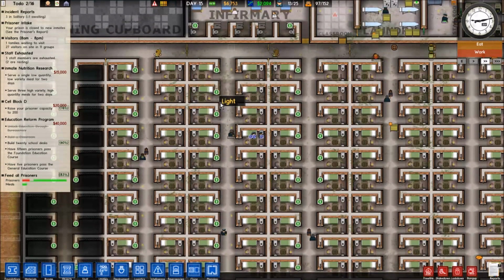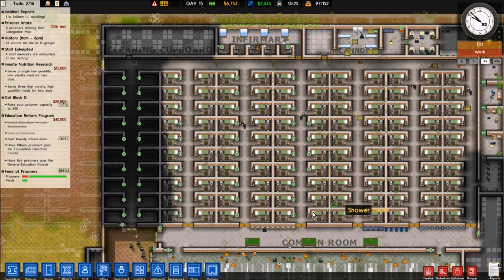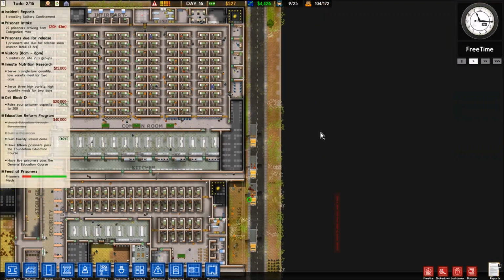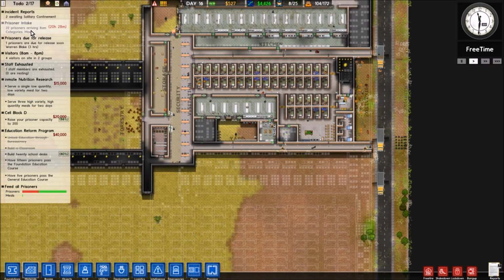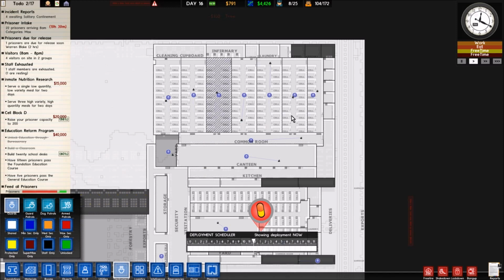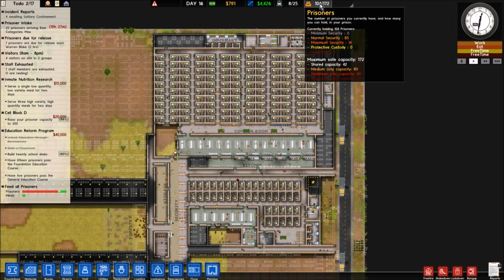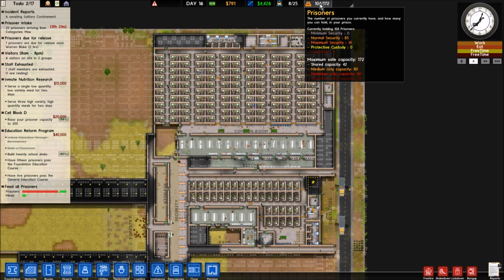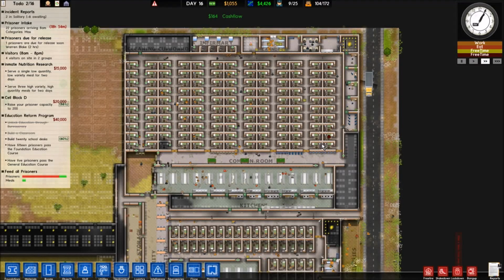E16 Sal Plays Prison Architect - The Salcatraz Experiment - Alpha 28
I think we've been double charged for some fixtures and furniture that were fitted following cloning, I'll keep an eye on this, let me know if you think the same. It could be that we're being charged for repairing unrelated prisoner damage, but I'm suspicious! Also, we look at allocating areas of cell block B to different categories of prisoner.

Sal plays Prison Architect, testing out the features introduced with the Alpha 28 release. Twitch streaming on the weekend, posting videos to YouTube mid-week.